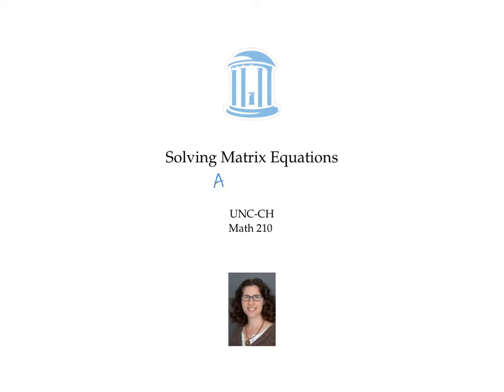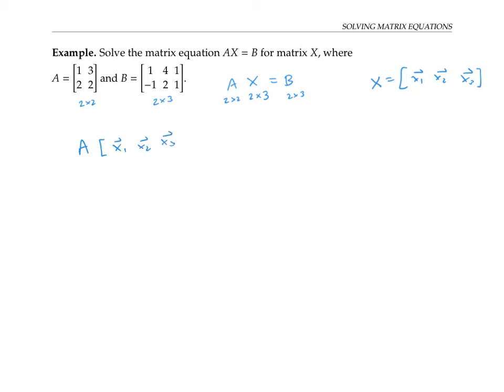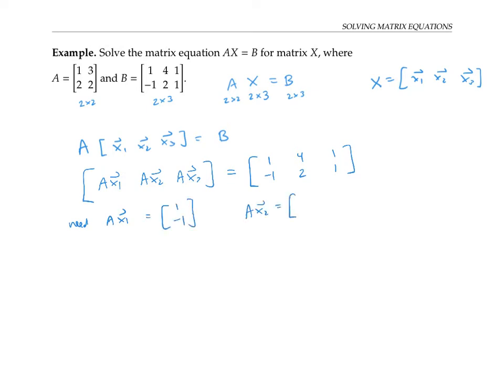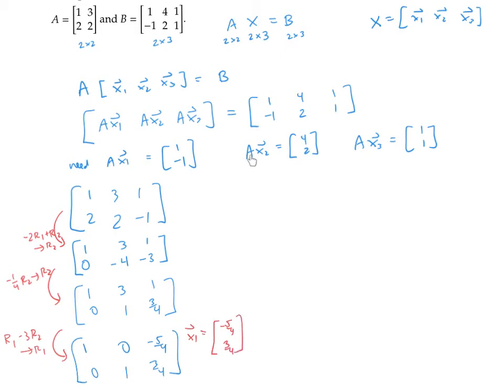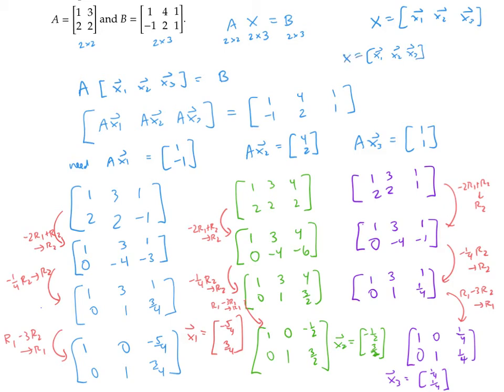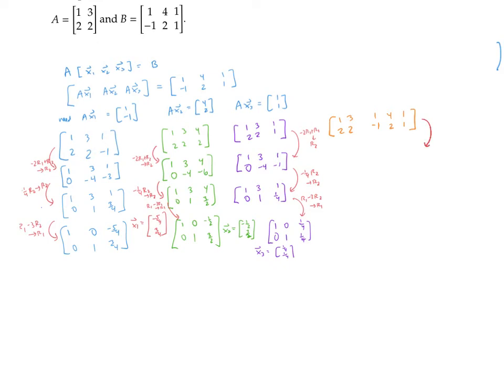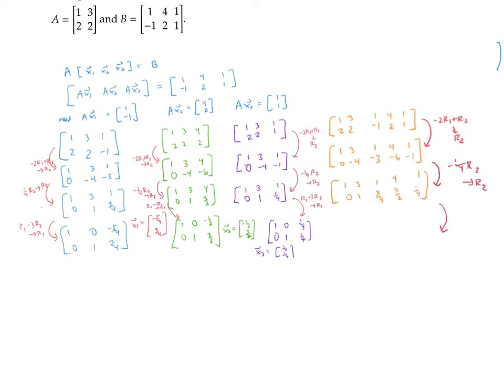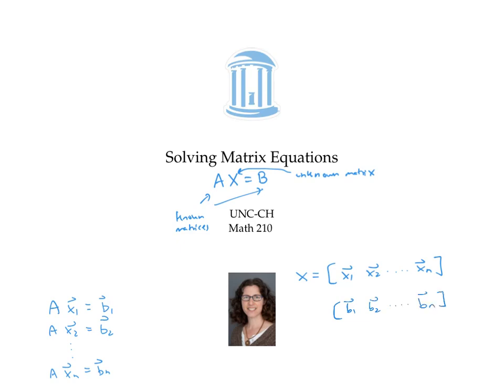Solving Matrix Equations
We can solve the matrix equation AX = B (if a solution exists) by augmenting A by B and converting the matrix [A B] to reduced row echelon form.